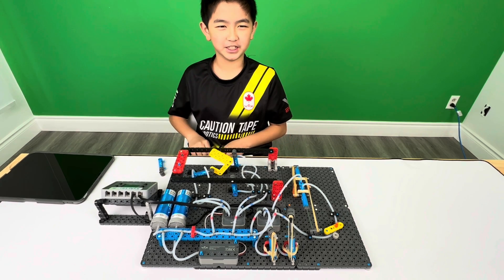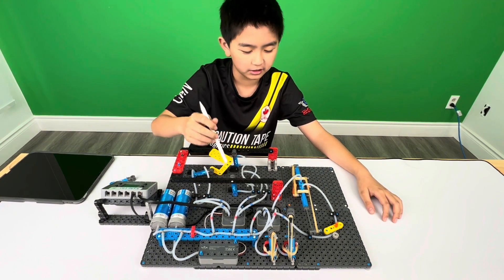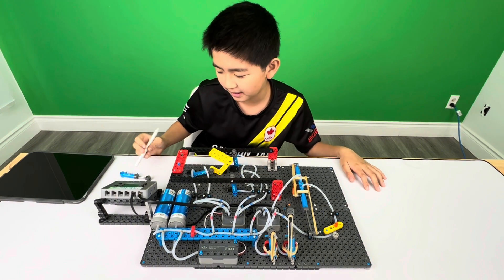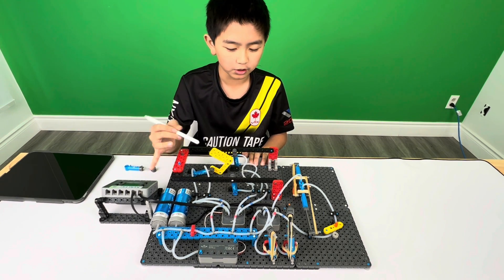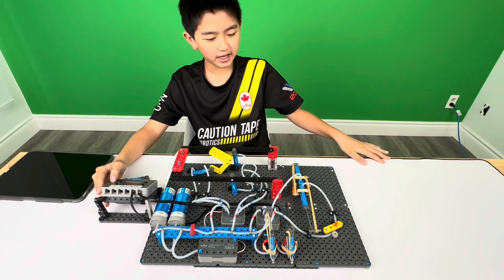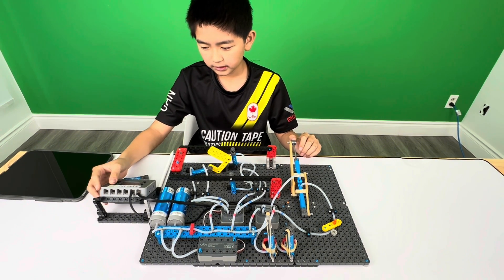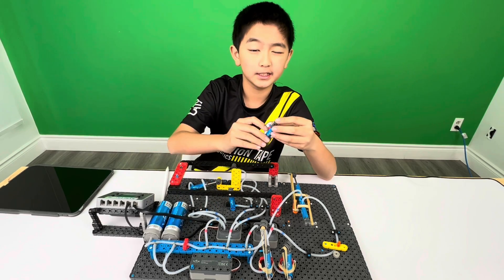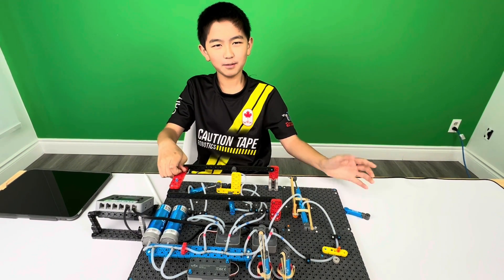VEX IQ Pneumatics Explained: Team 8390W’s Student Introduction Series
Join Team 8390W as they launch their Caution Tape Robotics series, beginning with a comprehensive introduction to VEX IQ Pneumatics. This video is specially crafted for students entering the world of robotics, offering a clear and engaging explanation of basic pneumatic concepts, components, and their integration into VEX IQ systems. Perfect for classroom or at-home learning, our series aims to empower the next generation of engineers and roboticists.